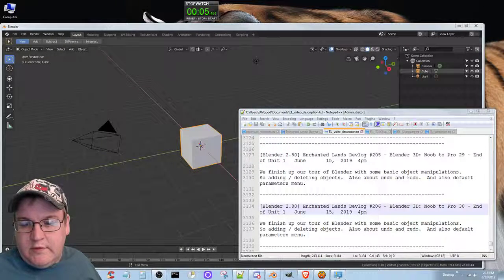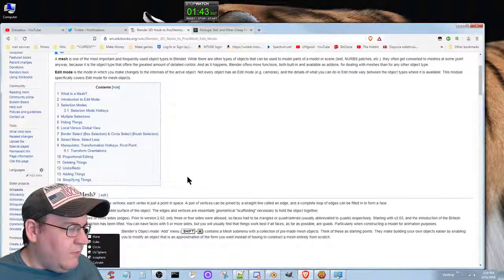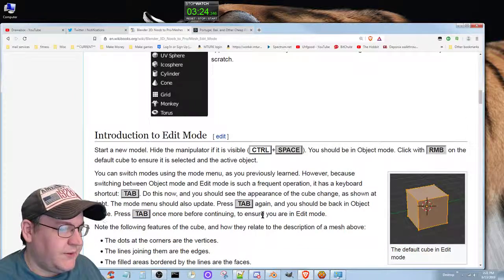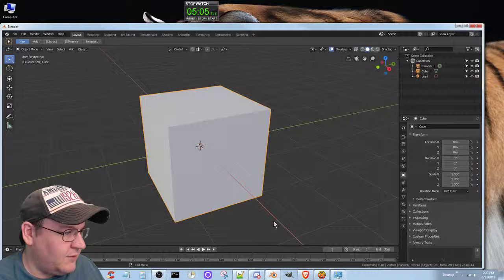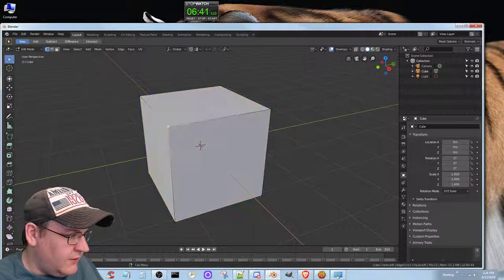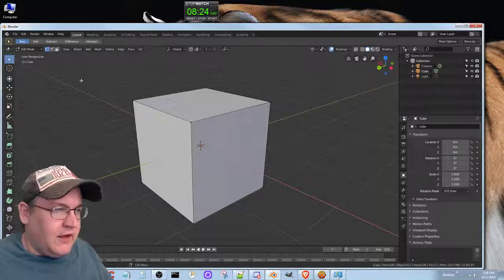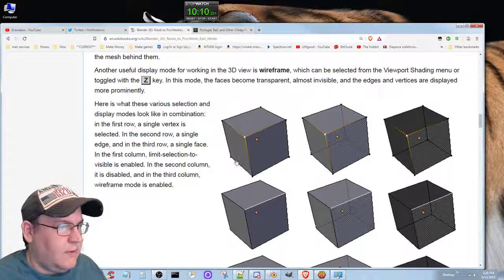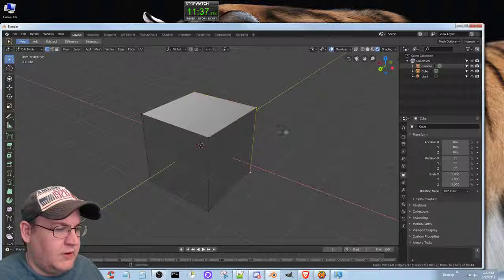[Blender 2.80] Enchanted Lands Devlog #205 - Blender 3D: Noob to Pro 33 - World of meshes!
We go into edit mode for the first time and learn to pick vertices, edges, and faces (oh my!).